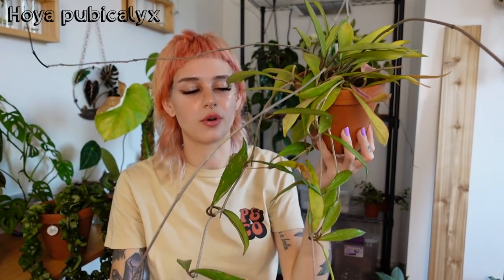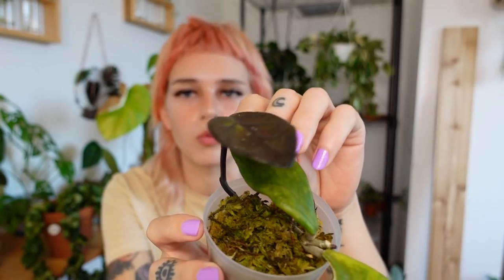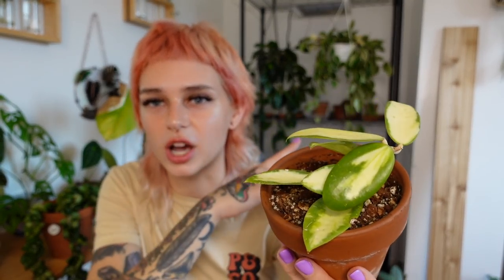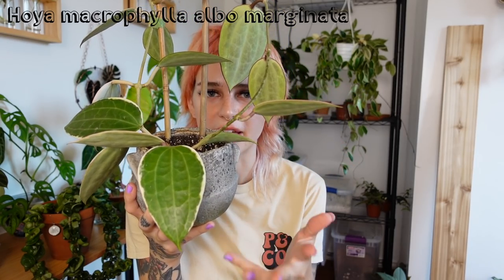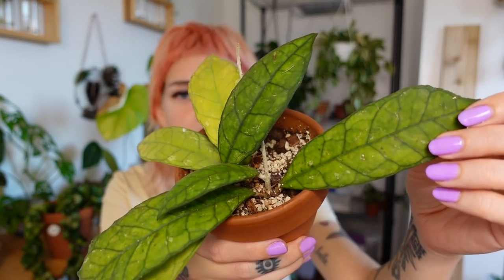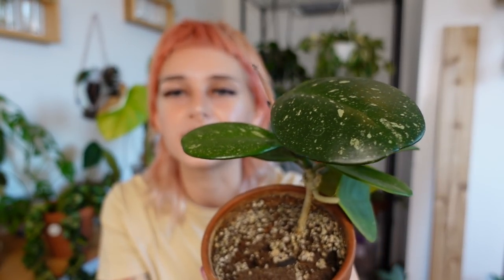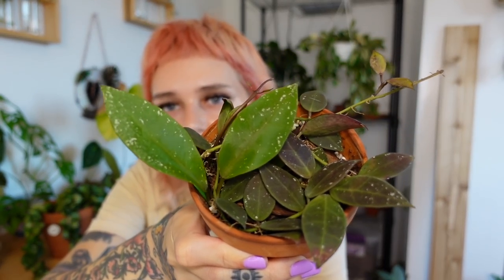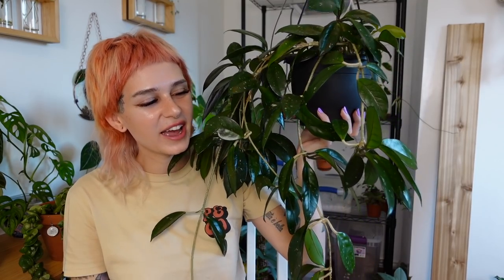Hoya Collection 2021 | 28 Species (rare + common)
Merch!!